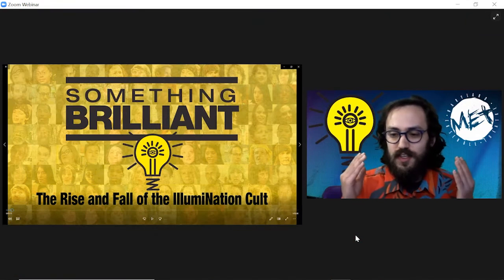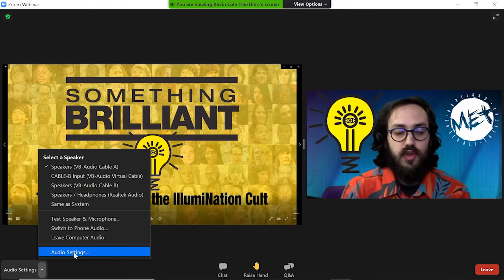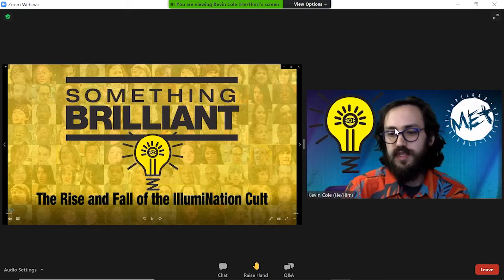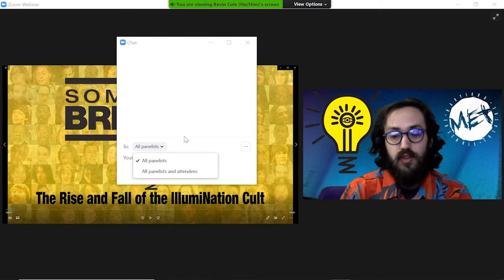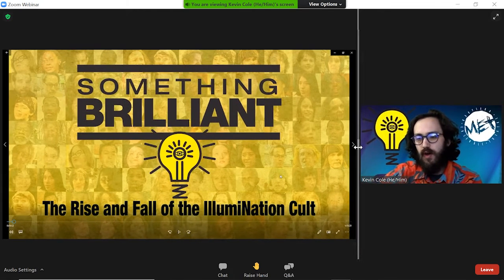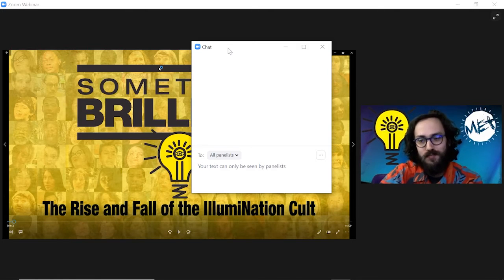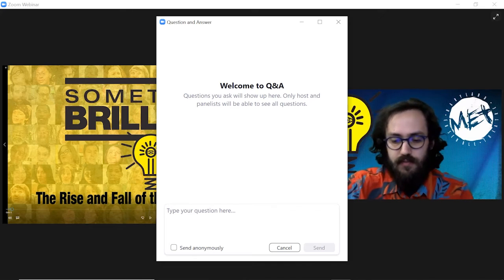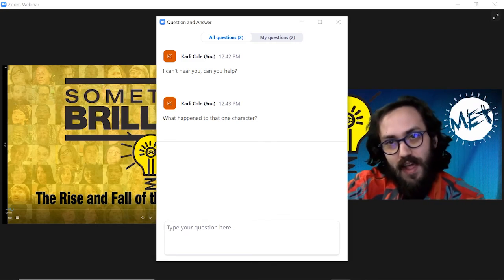Something Brilliant Watch Party TECH TIPS!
Are you joining us for for tonight's Zoom Watch Party of Something Brilliant: The Rise and Fall of the IllumiNation Cult? Here are some helpful tips to have an enjoyable viewing experience - we can't wait to see you there!

Stumbled upon this video? Join us Friday March 26 at 8pm for a viewing of Something Brilliant! Get your tickets at Marylandensemble.org/somethingbrilliant